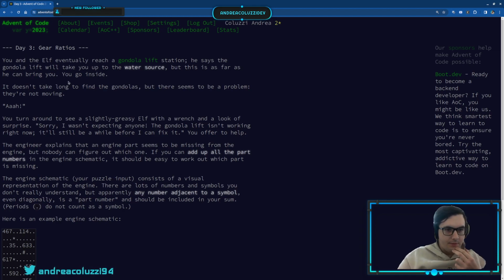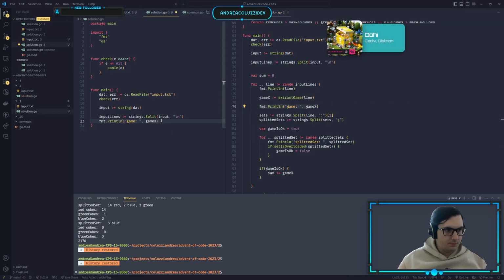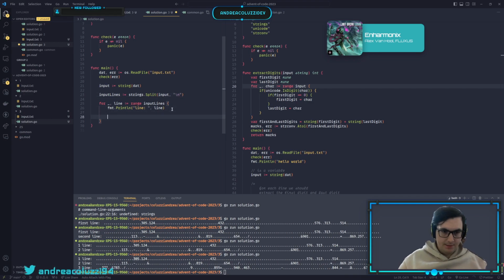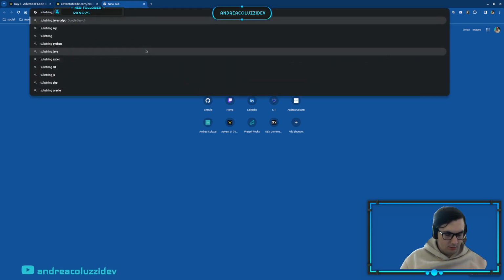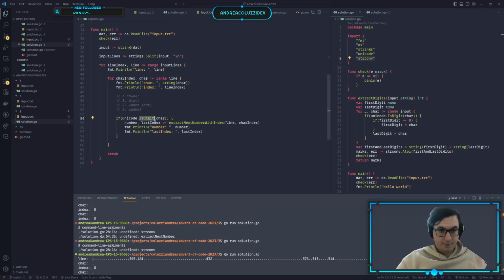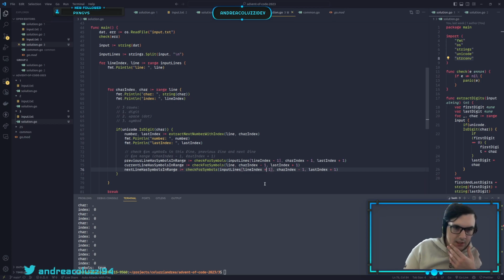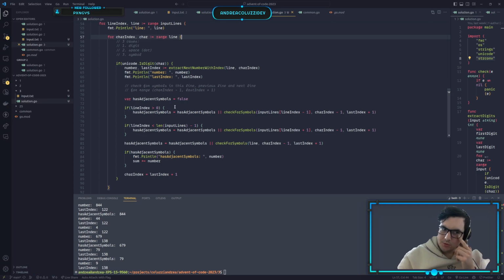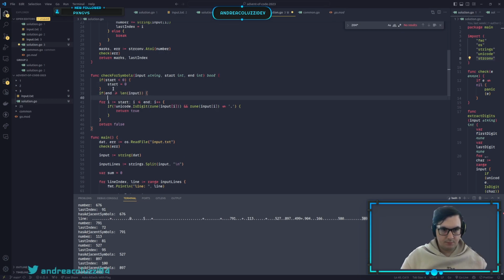Learning GO - Advent of Code #3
Learning GO through Advent of Code 2023 exercises, Day no 3.